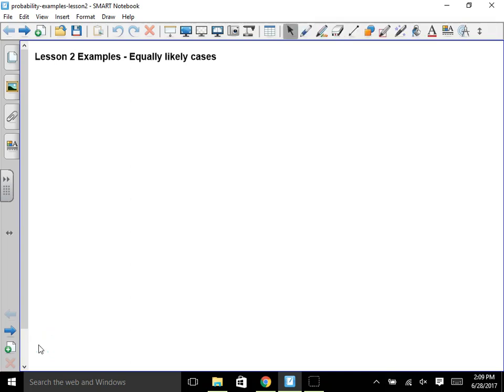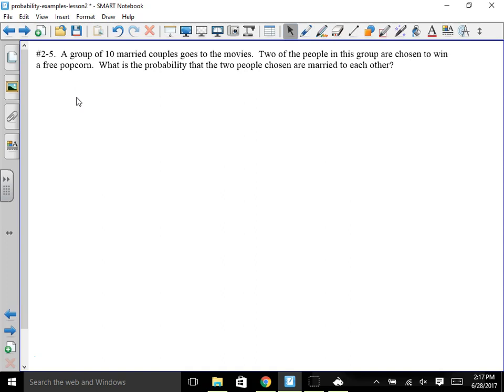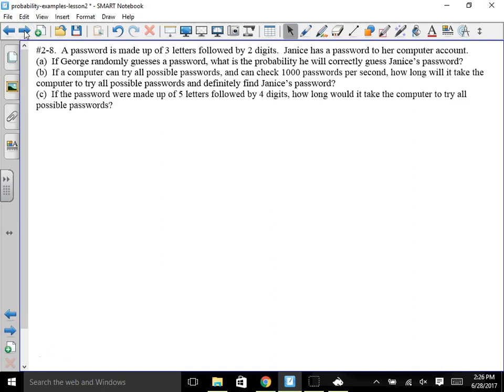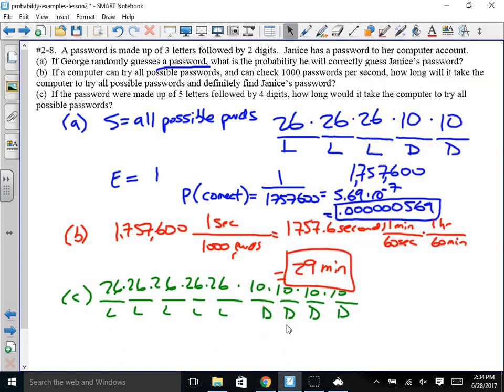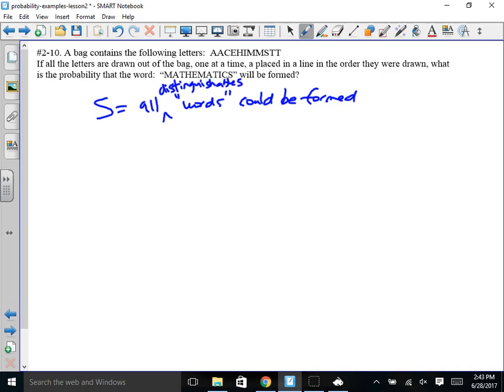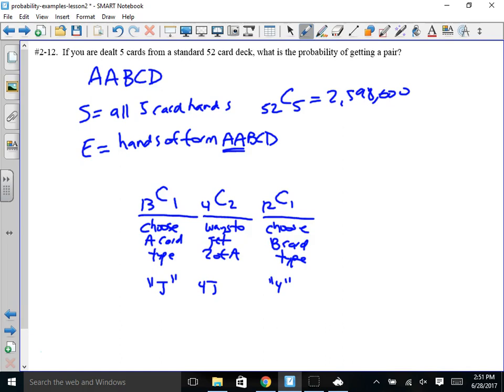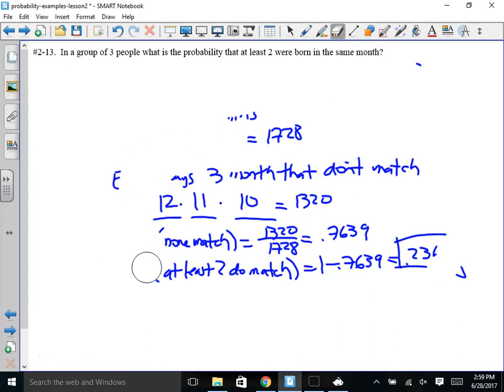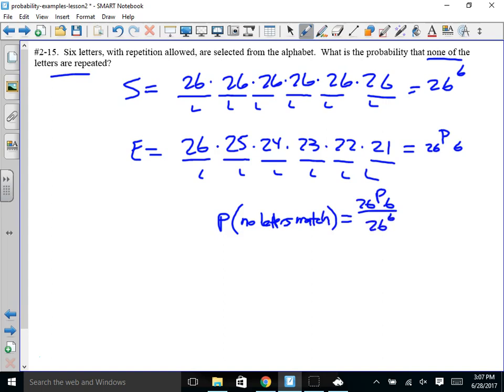Mr. Felling - Probability - Lesson 2 Examples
Probability examples: Equally-likely cases and counting strategies